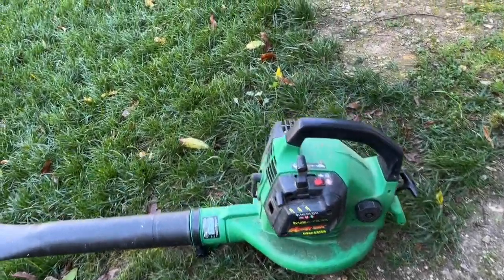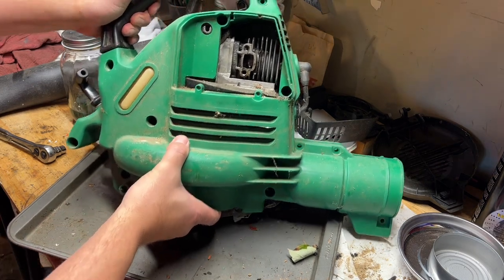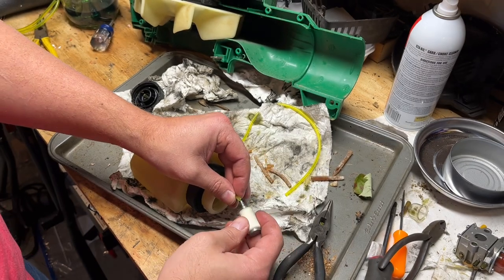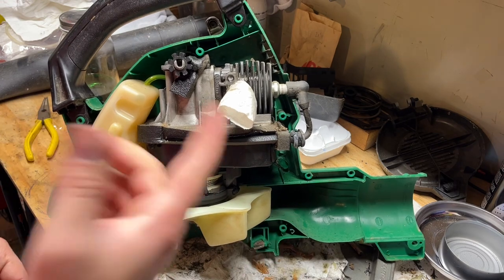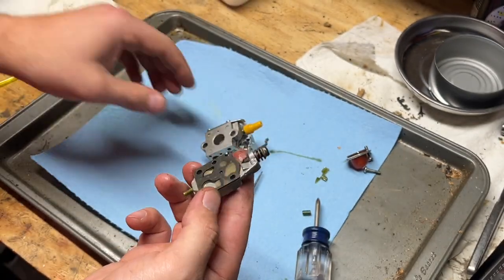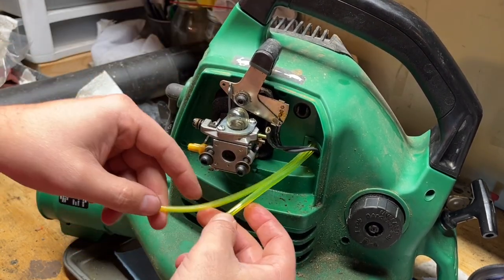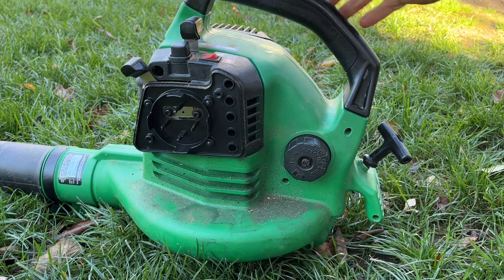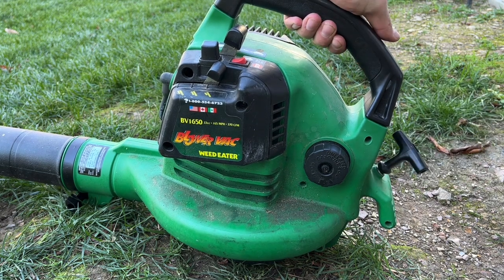Fixing a Weed Eater Leaf Blower Vac Found on the Curb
Join me as I fix this free curb find Weed Eater BV1650 blower vac (Poulan designed).

Carburetor Repair Kit -- K20-WAT
Carburetor Gasket/Diaphragm Kit -- D20-WAT
Purge Bulb -- Walbro 188-12
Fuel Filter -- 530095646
Fuel Line Variety Set

Walbro Metering Gauge -- p/n 500-13